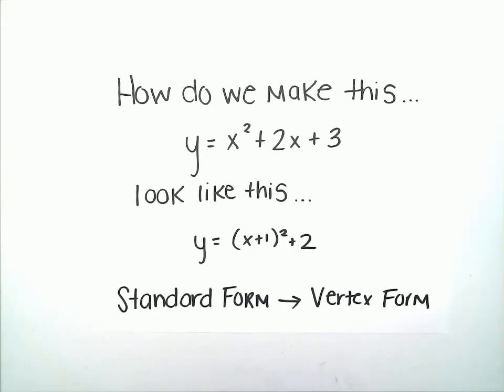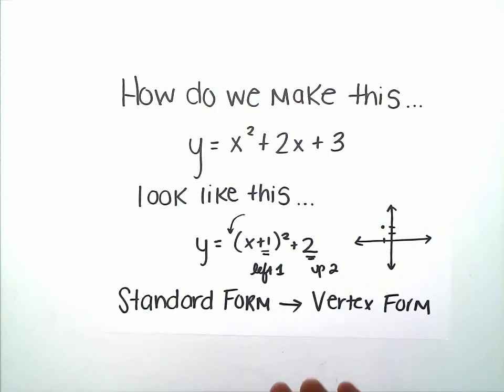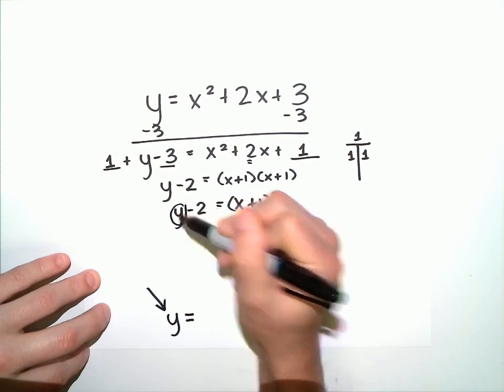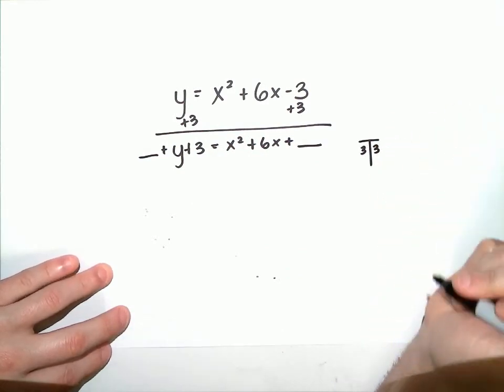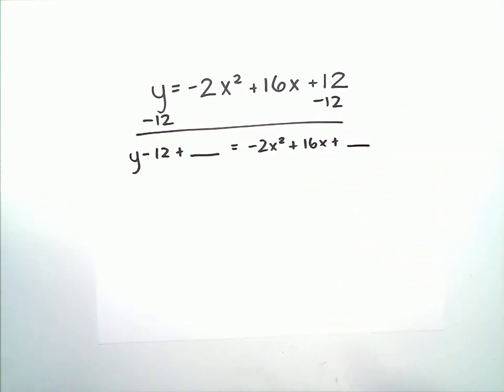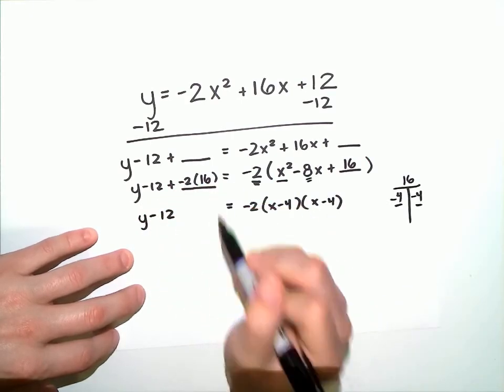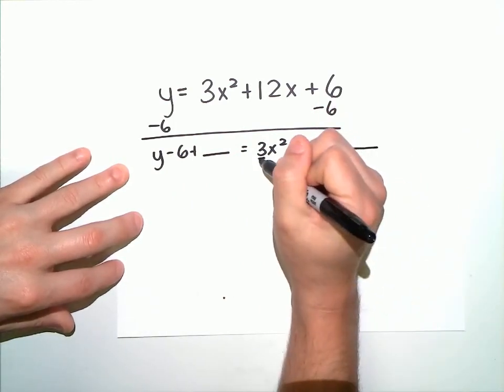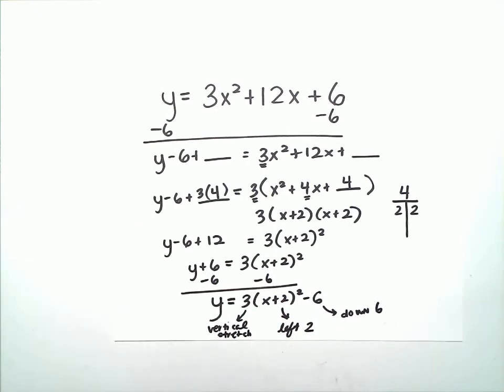Complete the square